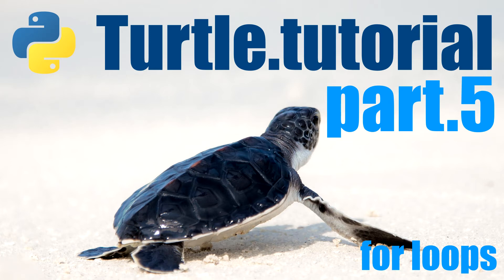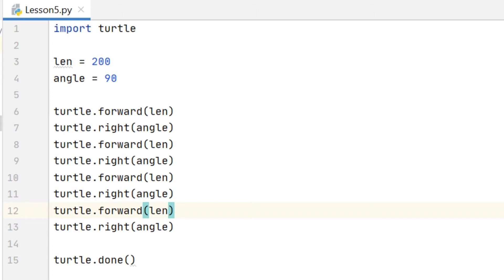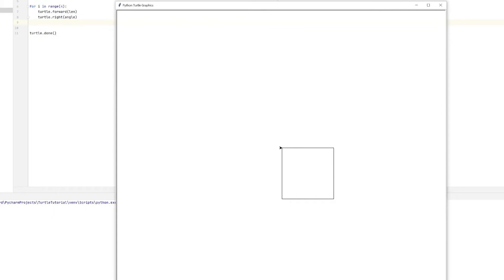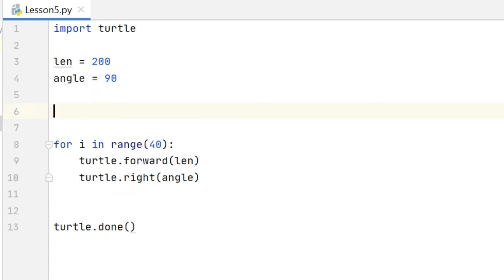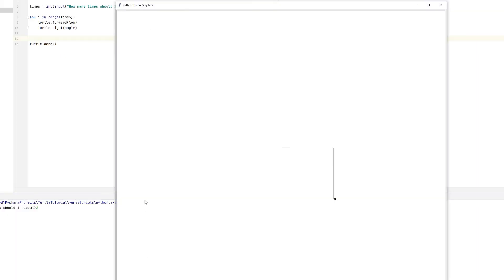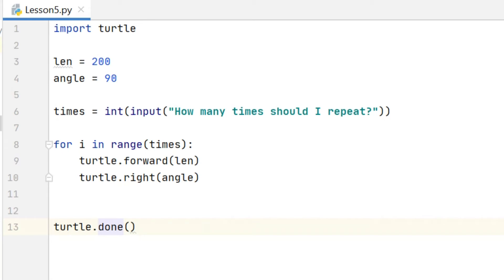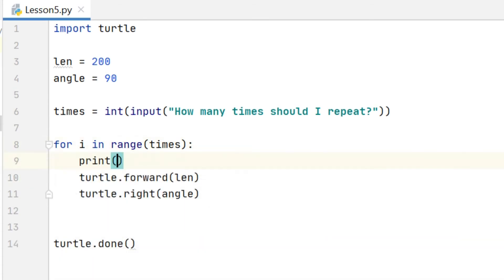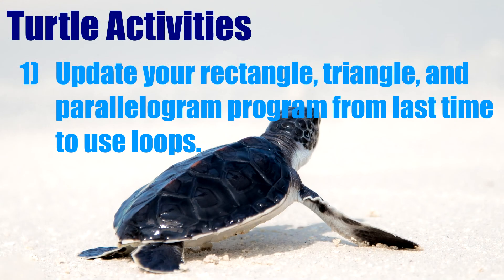Python Turtle Tutorial - Lesson 5 - For loops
This fifth lesson in the Python Turtle tutorial series shows you how to repeat sections of your code using 'for loops'. Loops make your code more efficient by reducing the amount of needless repetition. They can also let you achieve some powerful effects.  Watch the video and try the programming exercises at the end!

0:00 Review & recap
0:18 for loops
1:32 Using a variable
2:30 Using the loop counter
3:47 Activities 1
4:05 Activities 2
4:23 Extension Activities

Photo credit:
jcob nasyr on Unsplash